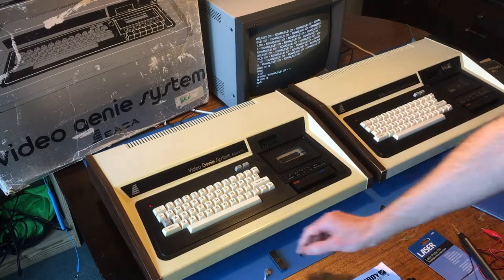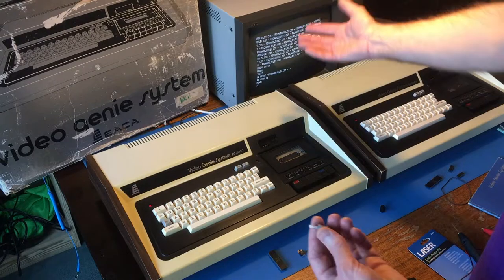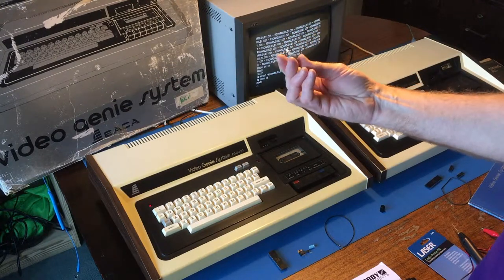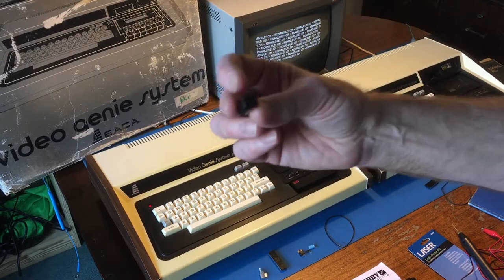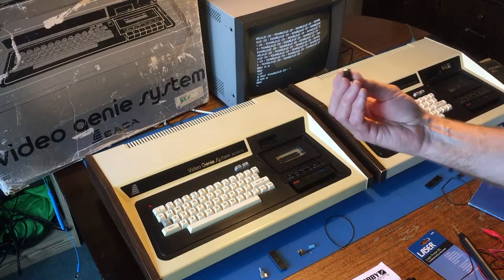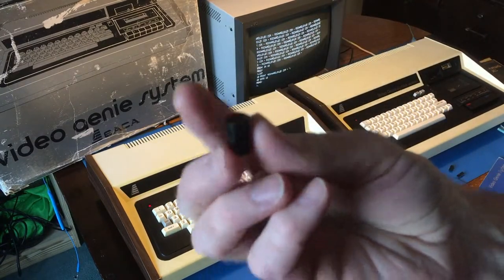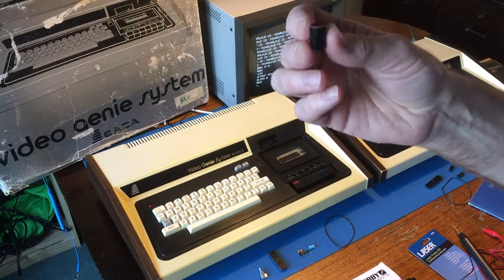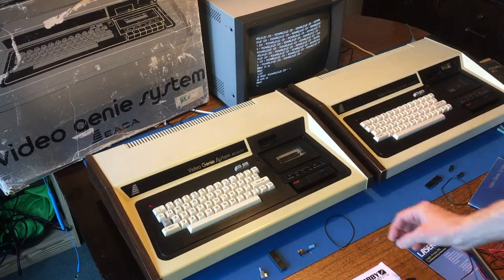Video Genie - Retro Challenge 2019/03 summary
Throughout March 2019 I took part in the Retro Challenge.

I spent my time fixing two non-working Video Genie computers (these are clones of the TRS-80, and were also sold under the name System 80).

Here are the other videos in the series, which are a much more technical (and haphazard) live blogging of the repairs:

(1) Intro to the Video Genie; diagnosing and fixing the Z80 CPU and video SRAM in the first computer

(2) Fixing the Z80 CPU in the second computer, and identifying a power supply problem with the cassette interface board

(4) Second (successful) attempt to fix the cassette interface board power supply, and identifying a cassette deck drive belt problem: